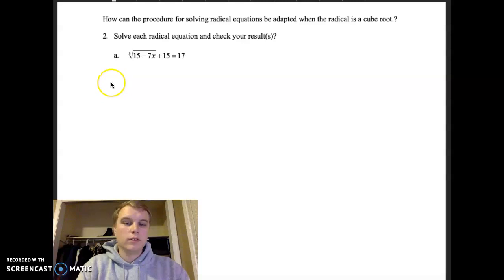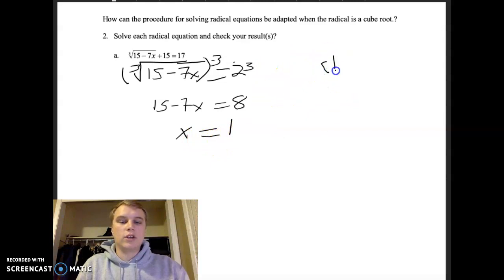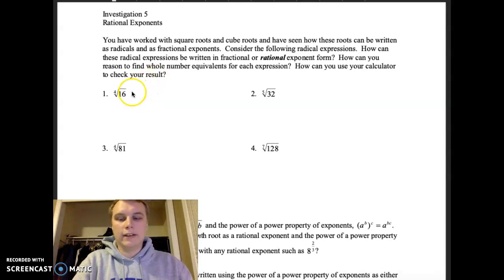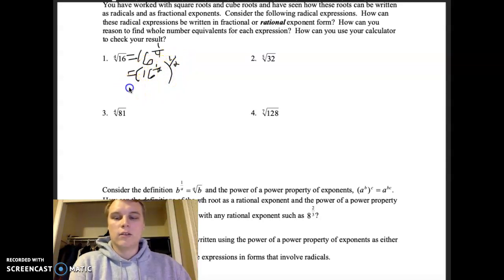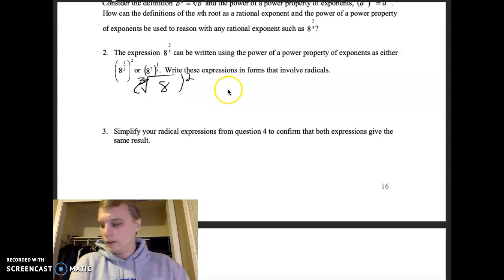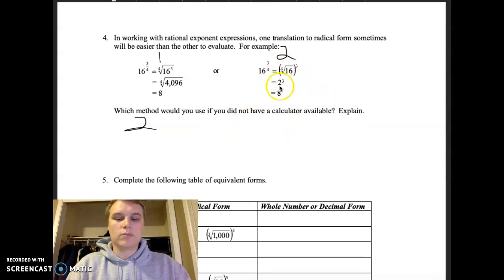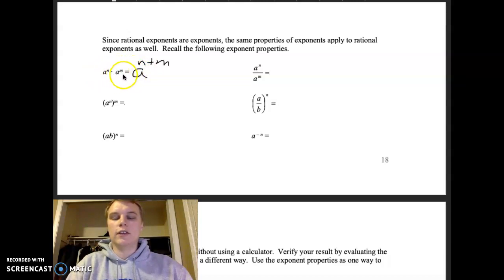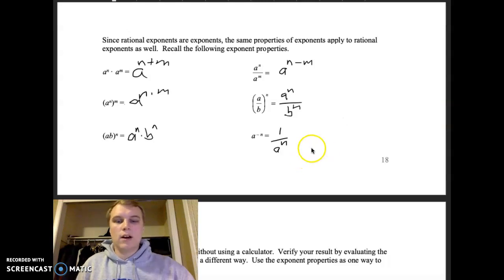Algebra 2 3.4 Notes